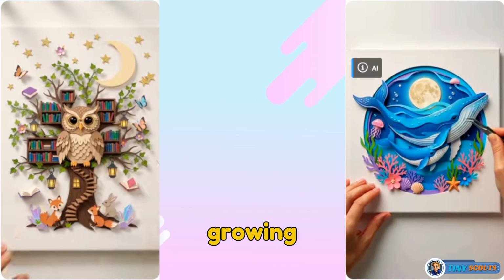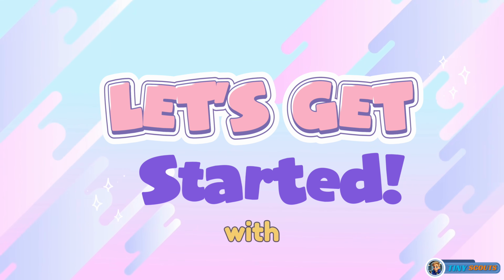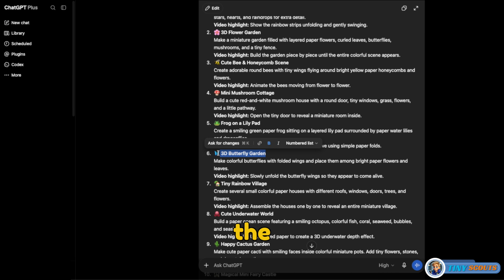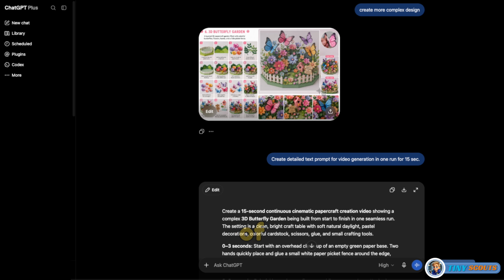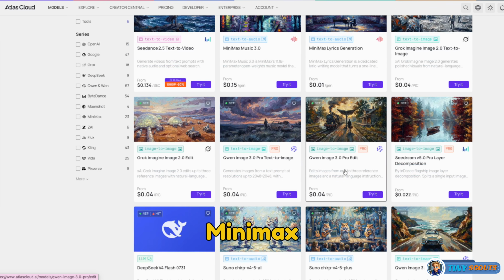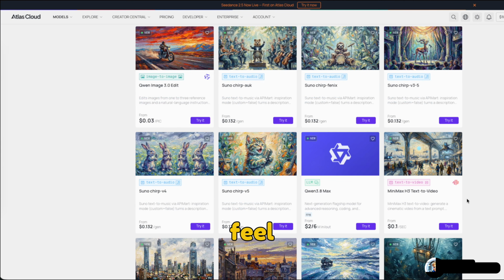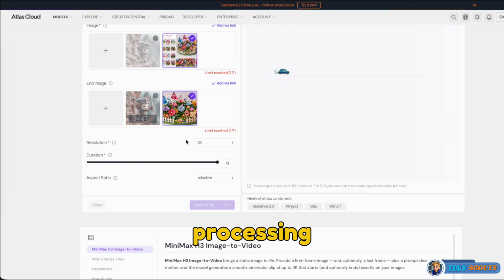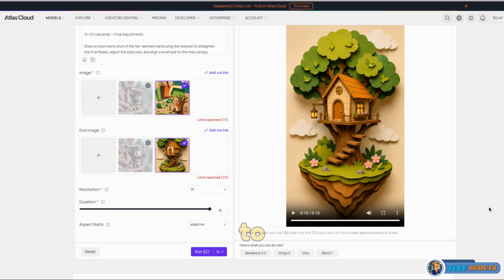How to Make Viral 3D PaperCraft Animation With AI (Free Tutorial)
In this tutorial, I’ll show you how to turn a simple papercraft idea into a beautiful step-by-step papercraft animation using AI.

The best part is that you don't need advanced drawing or animation skills. With the help of AI, you can experiment with countless papercraft ideas and turn your imagination into creative videos.

We’ll start by using ChatGPT to brainstorm creative papercraft ideas and create detailed prompts for the project. Then, we’ll create and improve our papercraft images before bringing them to life with MiniMax H3 through Atlas Cloud.

In this video, you’ll learn how to:
✨ Generate cute papercraft ideas with ChatGPT
🎨 Create detailed papercraft designs
🖼️ Improve and recreate your images in 16:9 landscape format
📝 Create detailed prompts for video generation
🎬 Turn your papercraft images into a step-by-step animation
⚙️ Use MiniMax H3 Image-to-Video in Atlas Cloud
💎 Generate your video in 2K resolution
📐 Use the Adaptive aspect ratio
🌸 Create a colorful flower and butterfly garden papercraft
🏡 Explore another cute AI-generated papercraft project